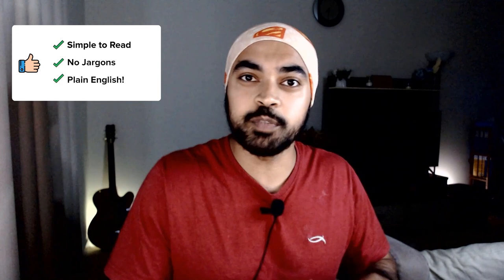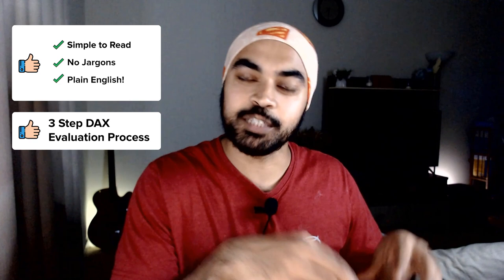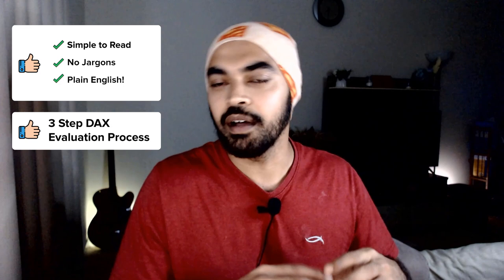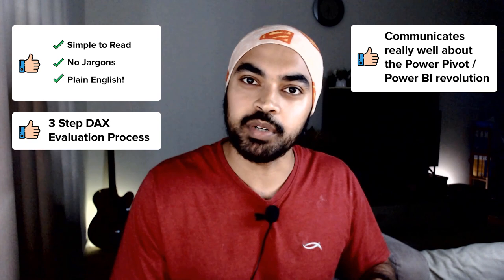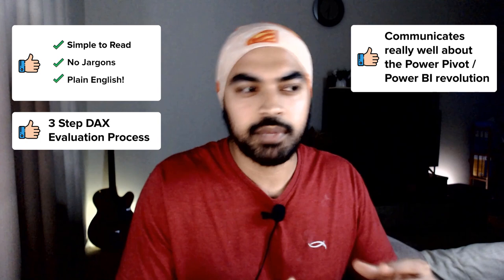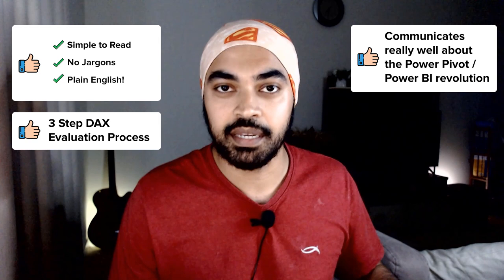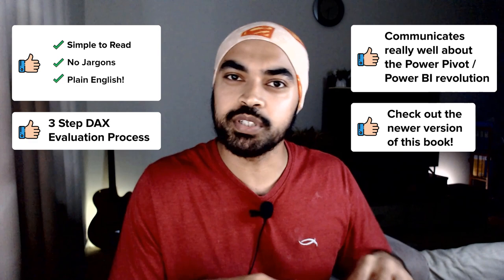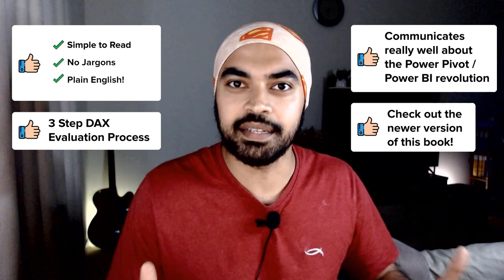My Top 5 (Power BI) DAX Books 📚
Here are my Top 5 DAX Books that helped me tremendously understand the enigma of DAX. Hope they help you too! Enjoy

ONLINE COURSES
✔️ Mastering DAX in Power BI -

BOOK LINKS 🔗
I don't make any money by recommending these books or by these links.
📚 DAX Formulas for PowerPivot (2nd Edition)
📚 Learn to Write DAX (3rd Edition)
📚 Definitive Guide to DAX (2nd Edition)
📚Beginning DAX with Power BI
📚Pro DAX with Power BI